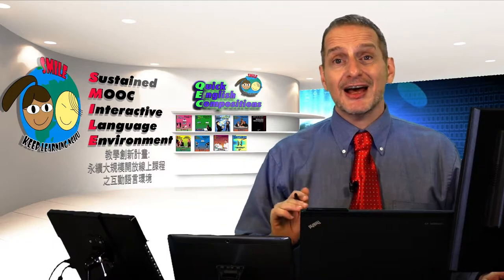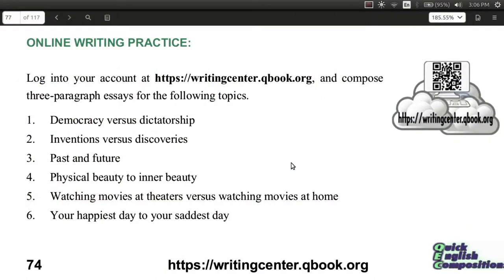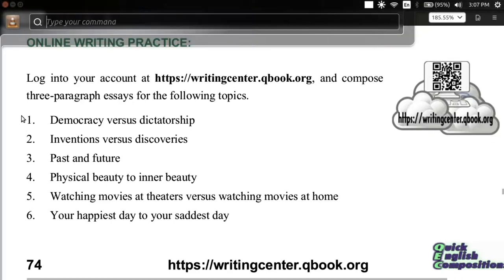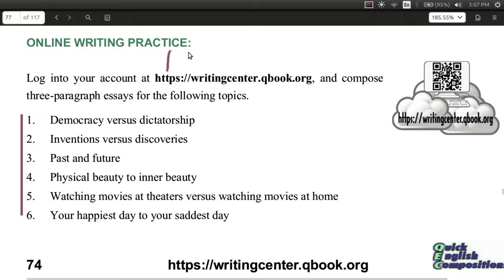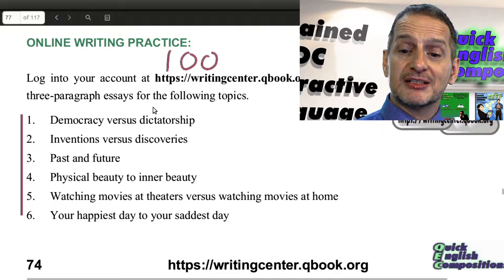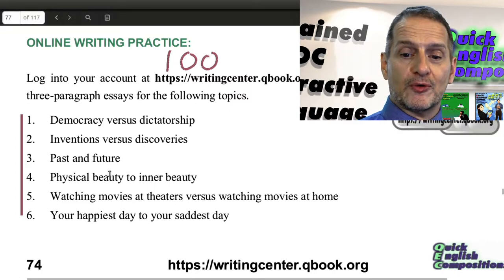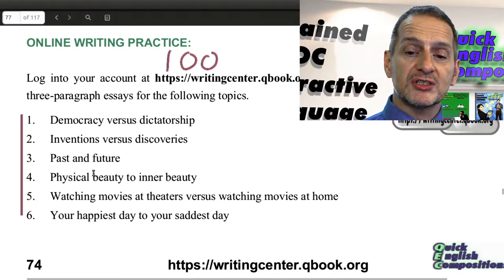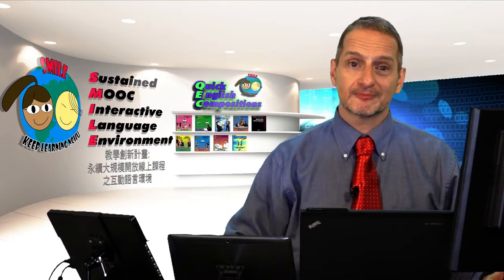英文寫作段落修辭結構-比較 & 對照實作練習 1 (Comparison & Contrast Essay Practice 1)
為了練習比較和對照，我們來看看可以怎麼做。對於做法的例子，你可以選擇其中一個主題，作為你文章的主題。 請為這篇文章寫100個字。看看你可以選擇的一些主題。“民主與獨裁，發明與發現，過去與未來，外在美與內在美相比...”其中一些事情對你來說很容易。 其中一些可能會讓你覺得有趣。其中有些是個人的，其中有些是和個人無關的。